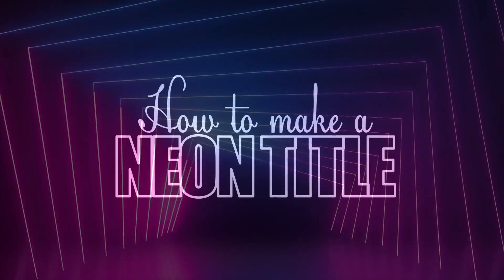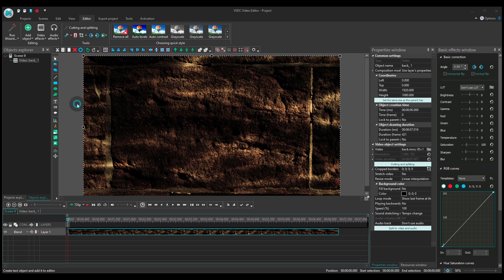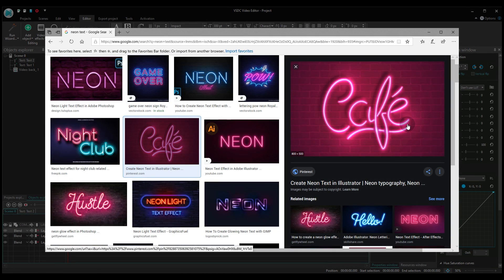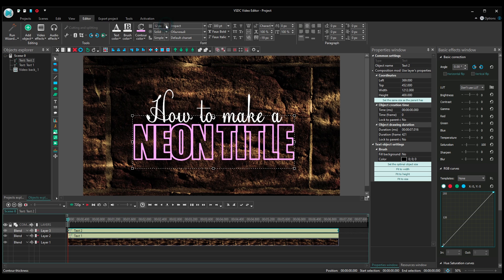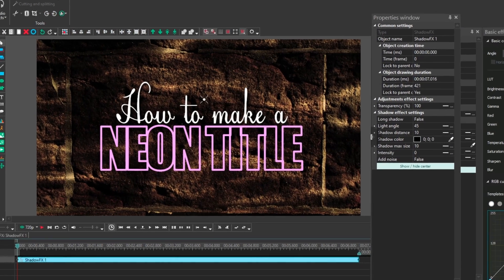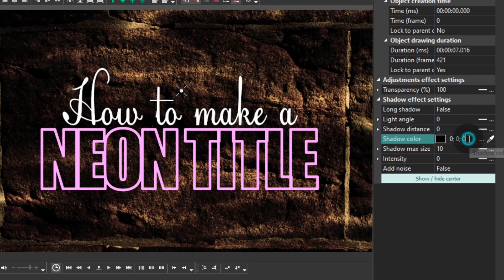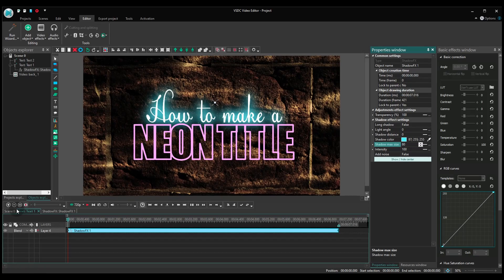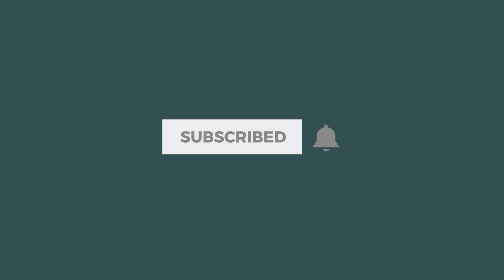How to create neon light text effect in VSDC (for FREE)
In this tutorial, we’ll show you an easy way to achieve a neon light text effect. It's perfect for creating intros, outros, and cool captions, too! 🕺

Once you get the hang of it, you'll be able to apply the neon light effect not just to text, but also to images, icons, or any other objects added to a video.

This is also one of those effects you achieve and fine-tune manually 🔧
That means, you'll be able to change practically anything about it including the color and intensity!

To recreate this effect, you'll need to have VSDC 6.4.5. If you haven't upgraded yet, download it